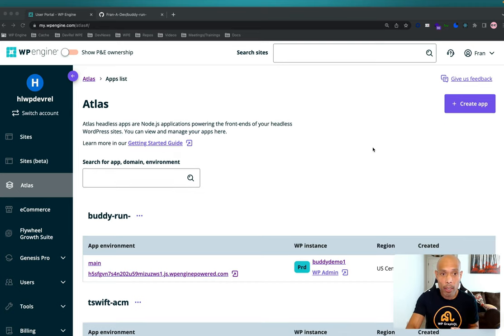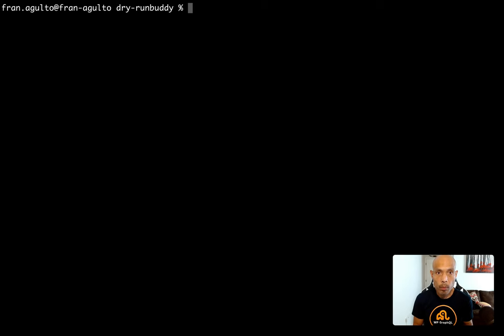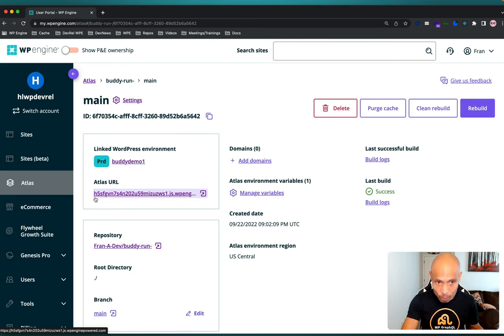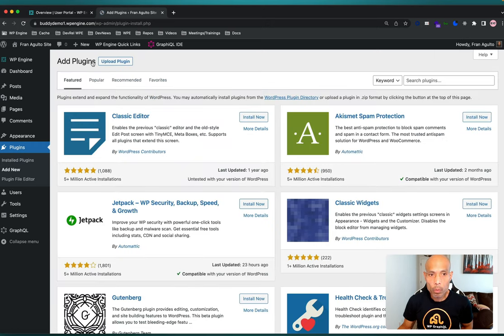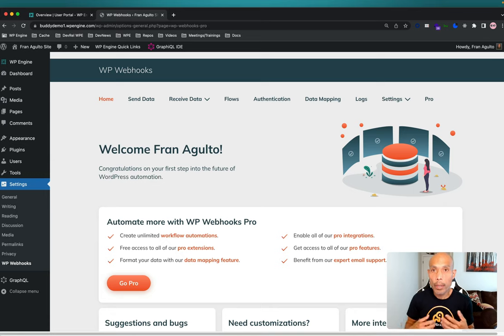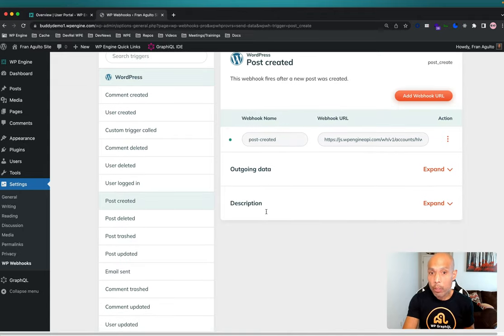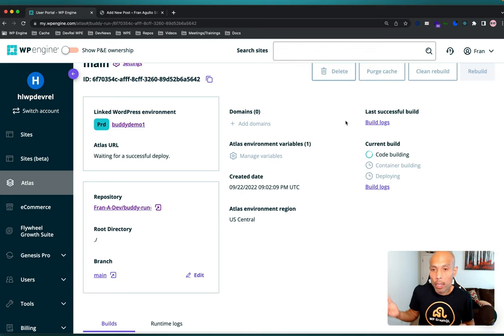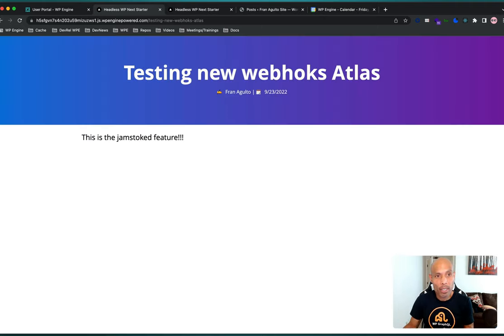Atlas Platform Features: Deployment Previews & Webhooks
CONTENTS:
00:00 - Intro
00:32 - Modern Developer Workflow
01:46 - Deployment Previews
02:26 - How Deployment Previews work
08:55 - Atlas Environment Rebuild Webhooks
09:10 - What are Webhooks?
10:18 - Configuring Builds with Atlas Webhooks
15:58 - Outro